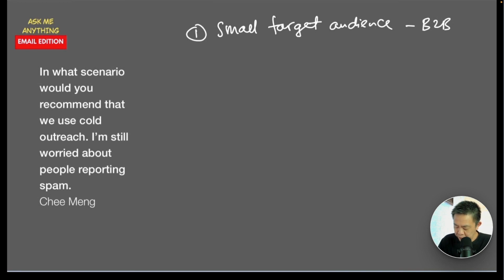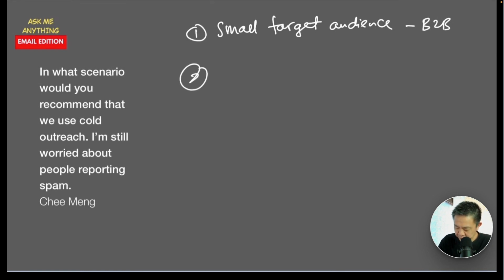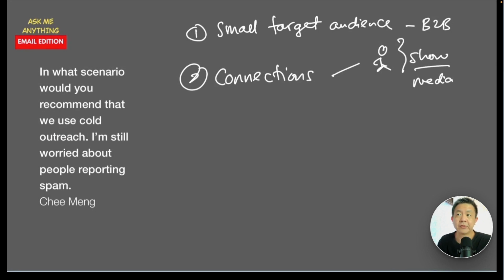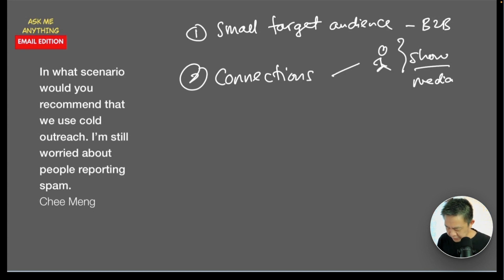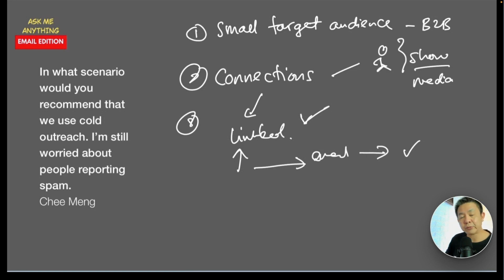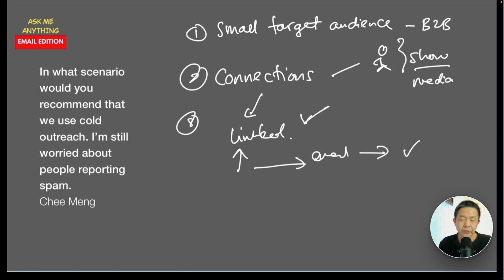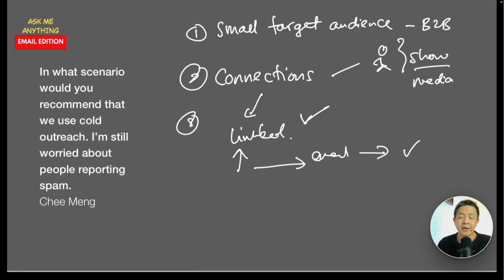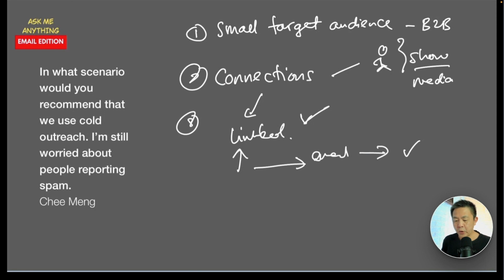Q&A On Email Marketing | #48 | Email Marketing@Work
Question: When should we use cold emails?